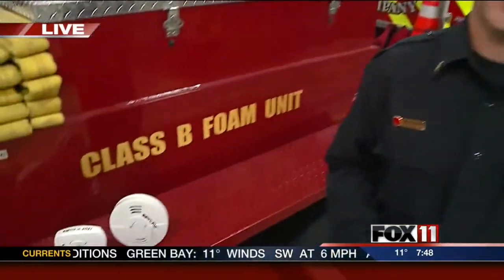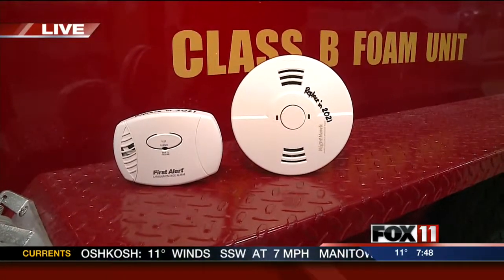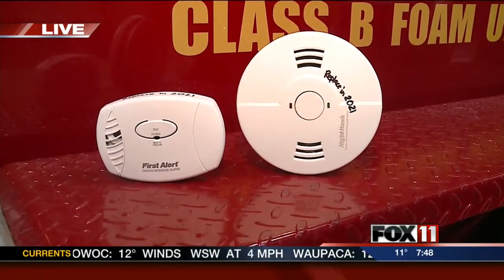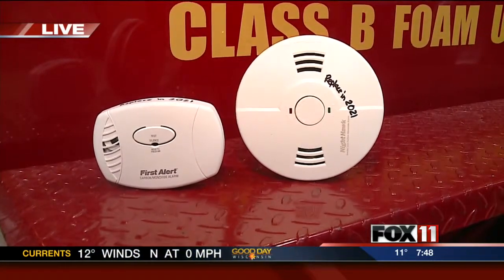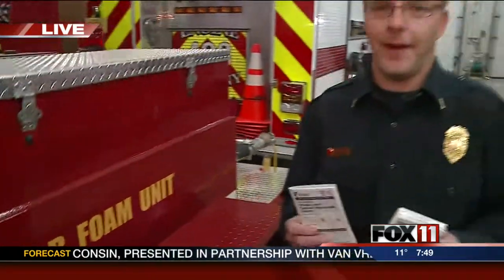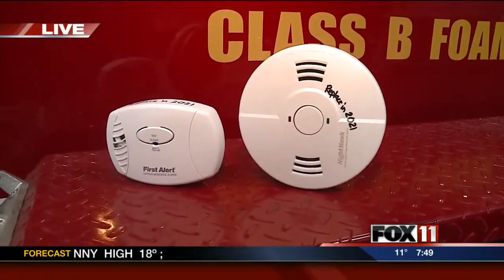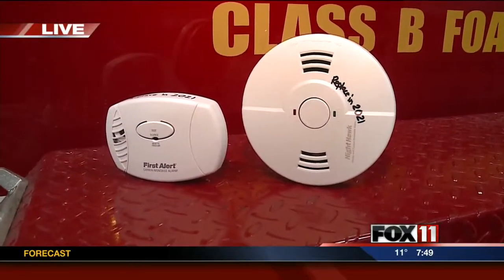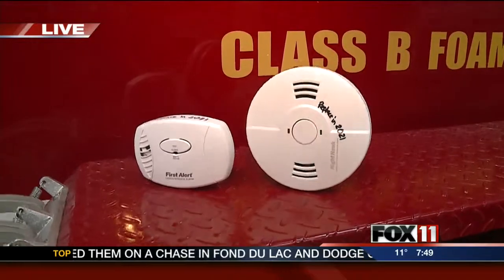Carbon Monoxide Detectors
Protecting Your Home